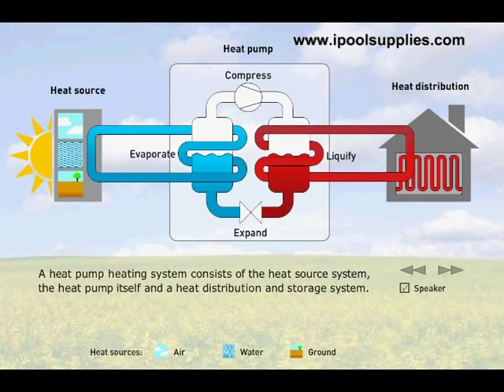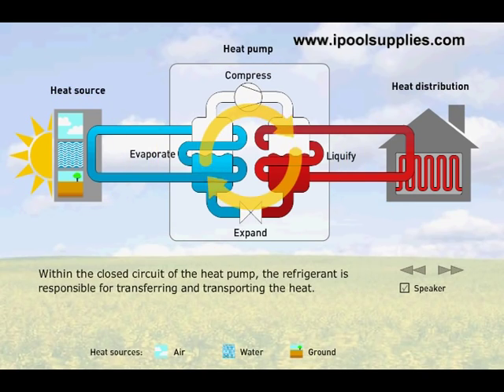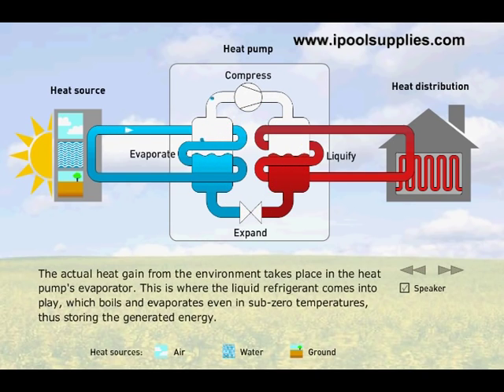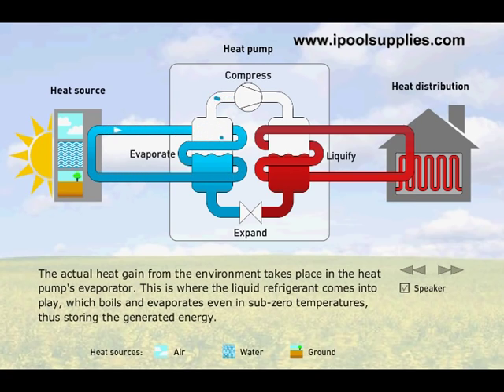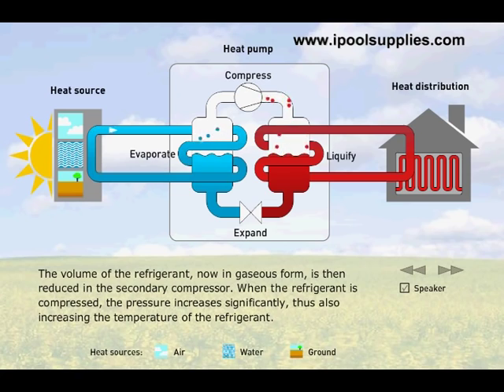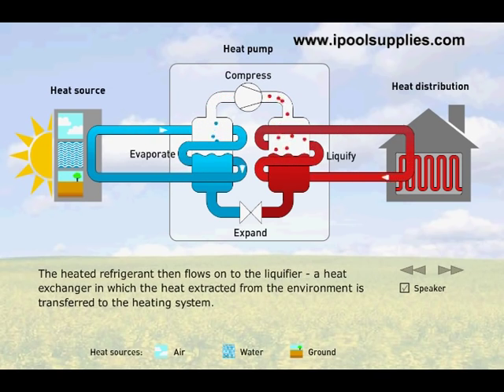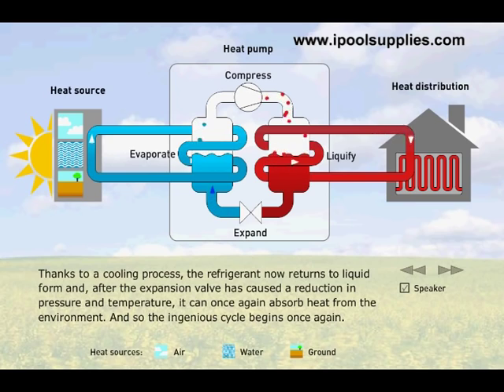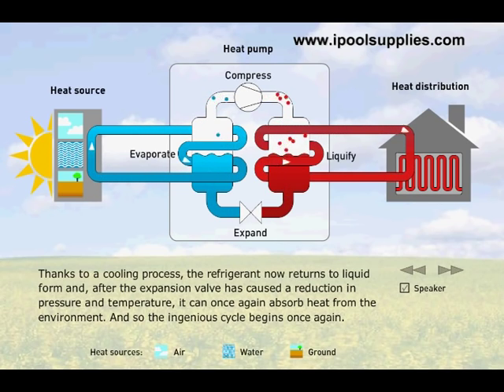How heat pumps work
Wondering how Heat pumps work? Look at the video. Not rocket science but very effective and very energy efficient. to see what heat pumps are available. Heat your swimming pool for less and use it for a longer period all year round.